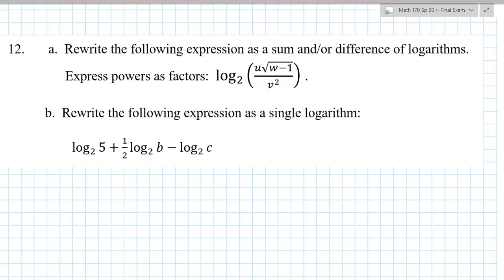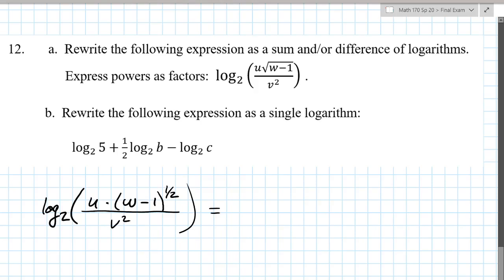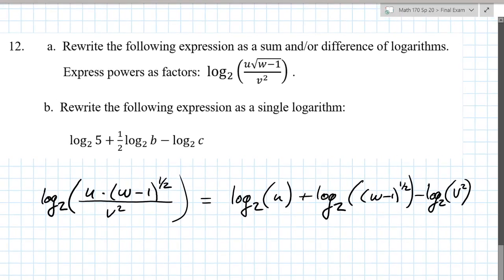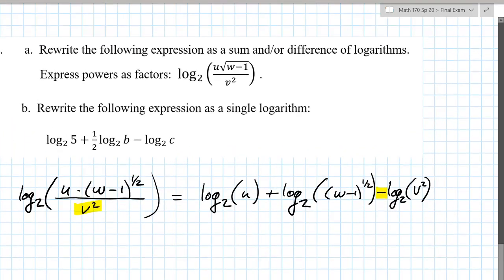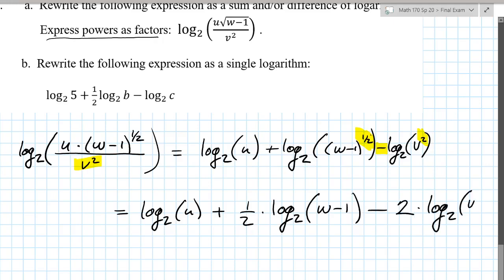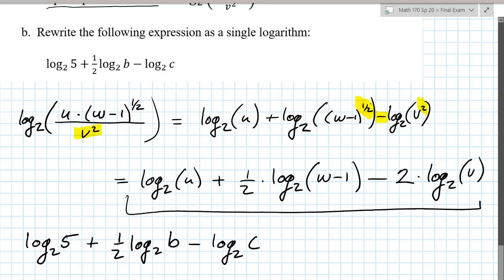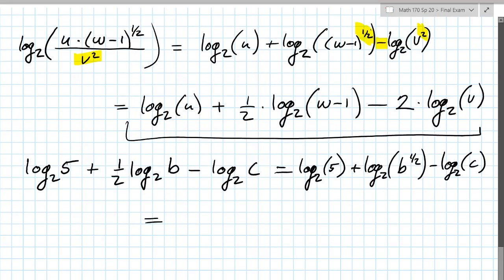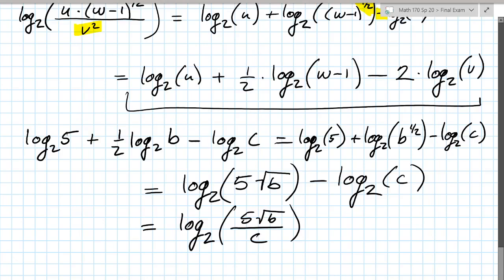Properties of log functions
Expand a log function
Collapse log functions